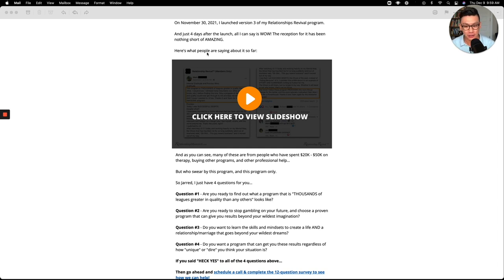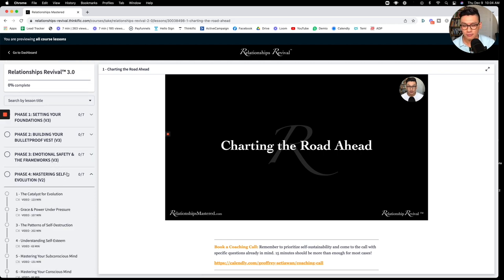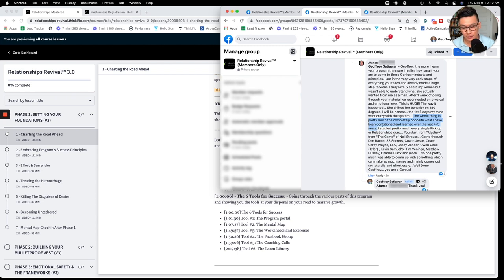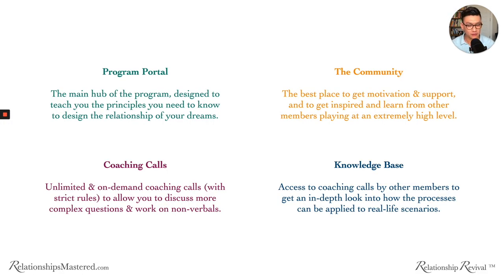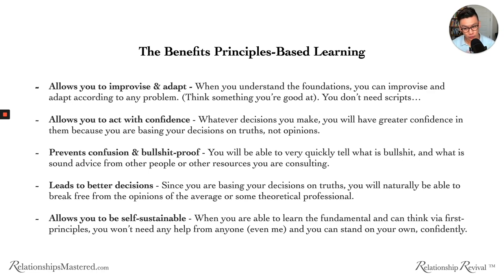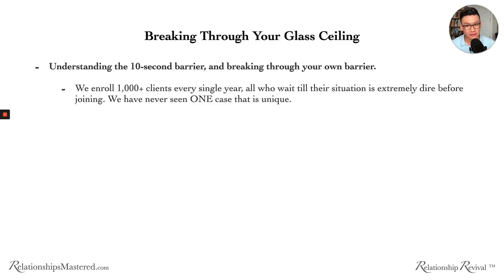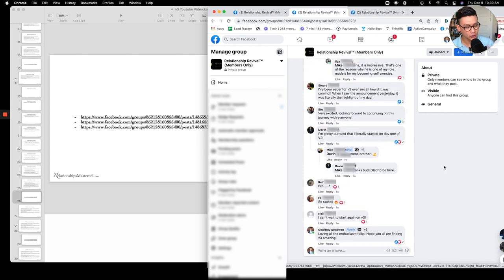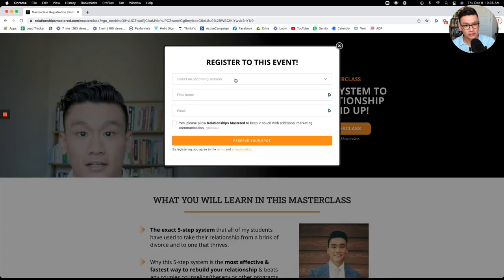Relationships Revival Program - An Exclusive Look Inside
💪 [FREE MASTERCLASS - SPOTS LIMITED]
Learn The Proven 5-Step Process to Empower Yourself to Rebuild Your Relationship/Marriage